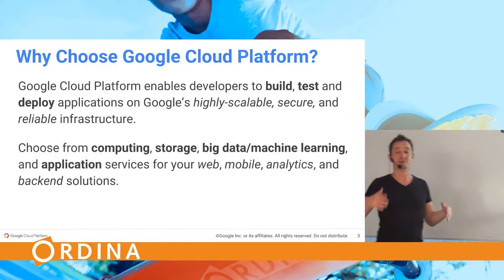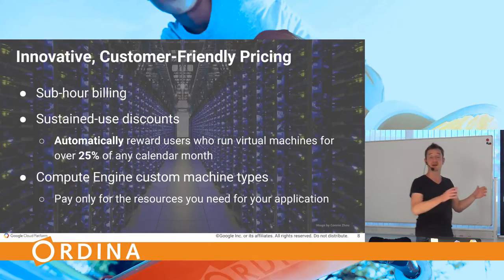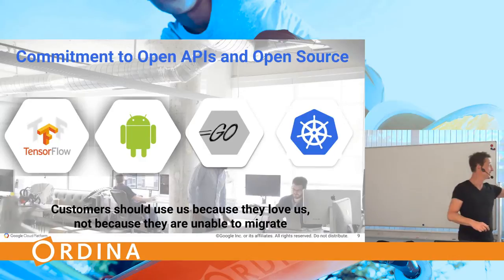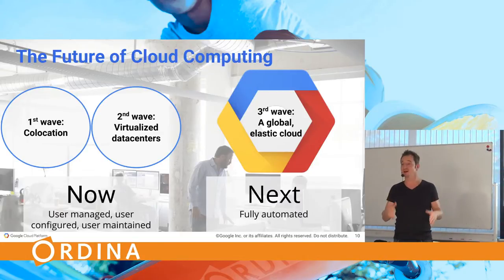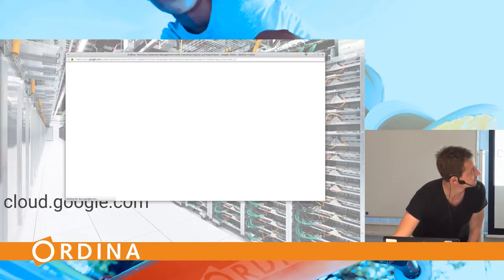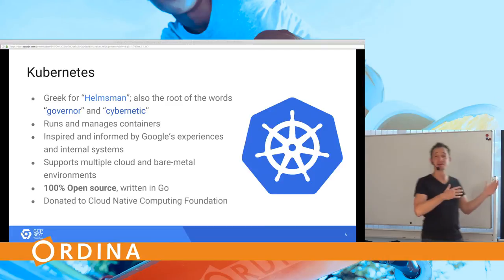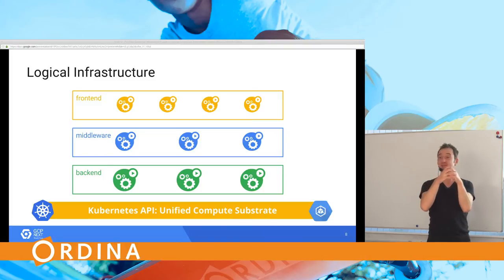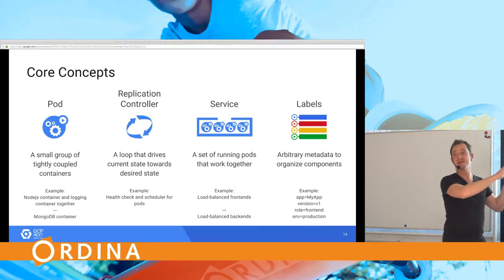Google Cloud Platform by Koen Maes - JOIN 2016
On the 5th of October 2016, the JWorks Business Unit of Ordina will organize its yearly JOIN event. The purpose of this event is to share knowledge between colleagues and fellow Java, JVM, JavaScript, Cloud and DevOps enthusiasts. Last year, a total of 83 attendees visited Ordina Belgium’s headquarters in Mechelen to learn and talk about the hottest technology trends and developments. This year we expect to have more than 100 attendees, and what’s most exciting is that the event is completely free of charge and everyone is invited.